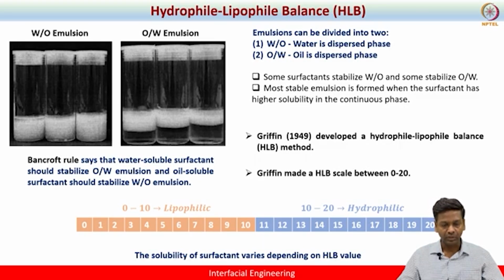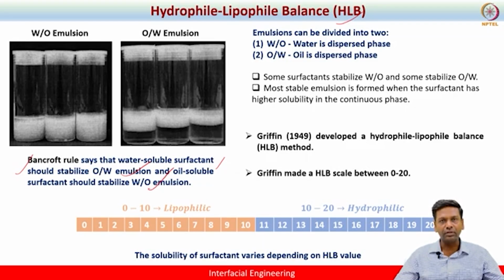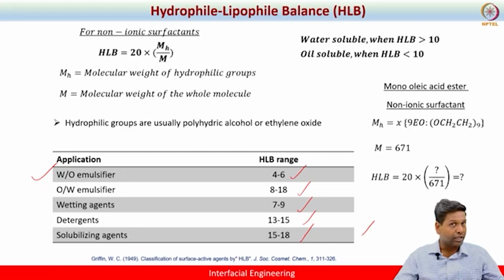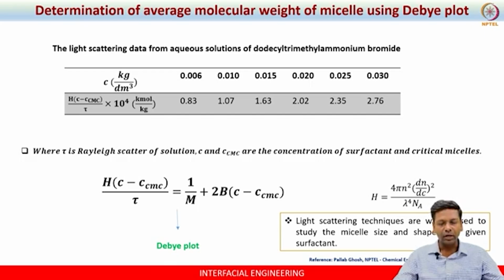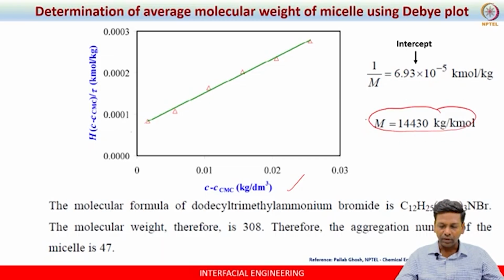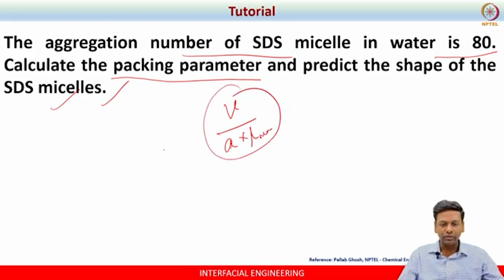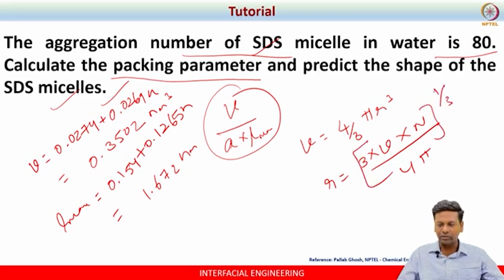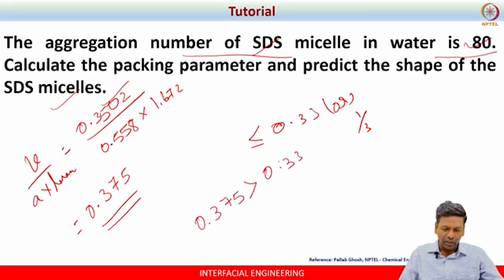HLB guidelines; Debye plot